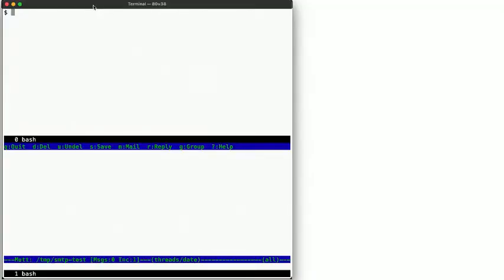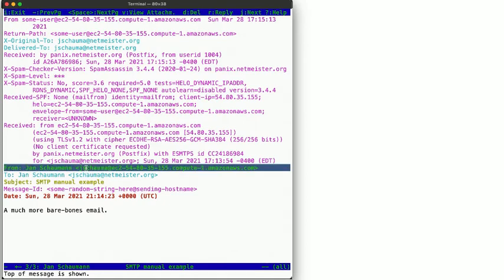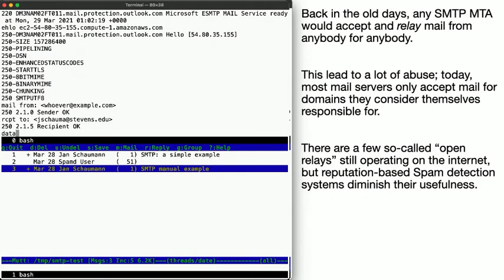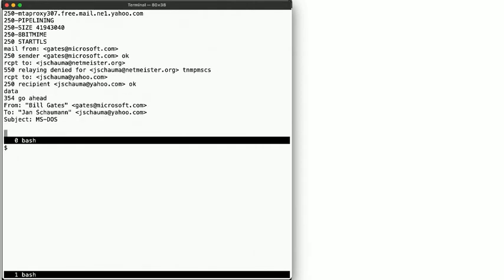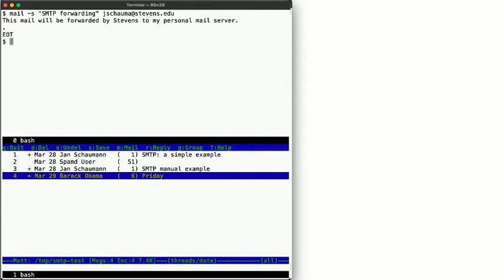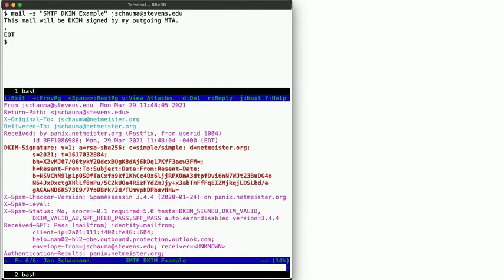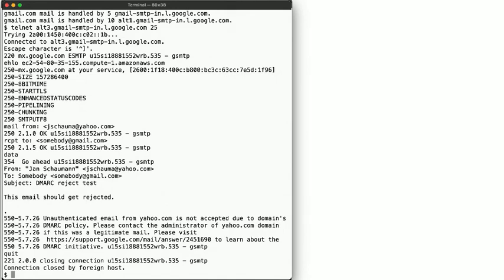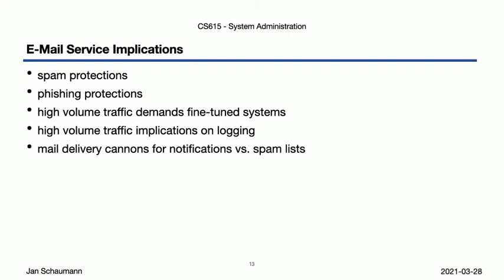CS615 System Administration, Week 08, Segment 3 - E-Mail, Part III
In this video, we look at ways to combat Spam. In the process, we learn about email headers, the Sender Policy Framework (SPF), DomainKeys Identified Mail (DKIM), and Domain-based Message Authentication, Reporting and Conformance (DMARC). SMTP doesn't seem quite so simple any more...

Outline:
00:00 Introduction
00:40 SMTP headers
07:08 Mail Relay
11:13 Spoofing "From"
13:46 Sender Policy Framework
18:50 Forwarded mail and the "Received:" header
22:12 DomainKeys Identified Mail
26:41 DMARC
30:17 Summary